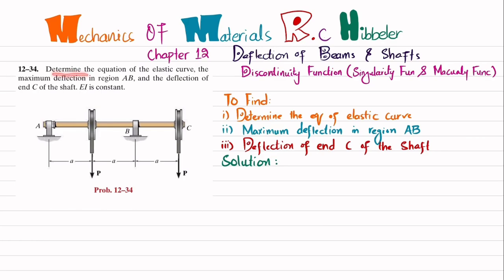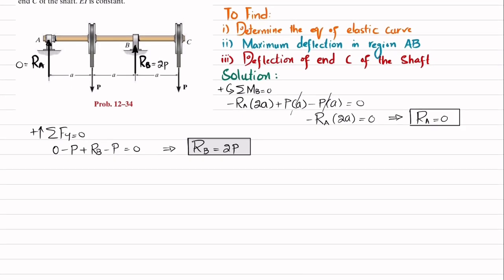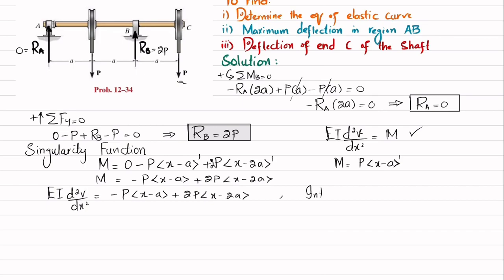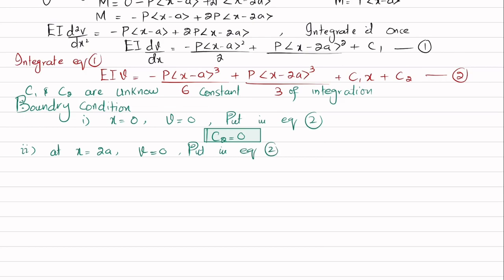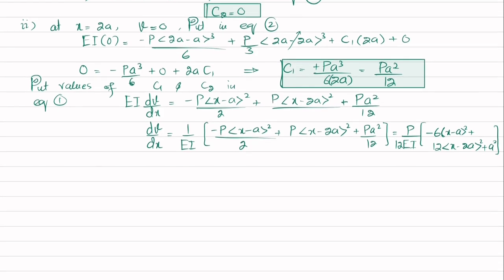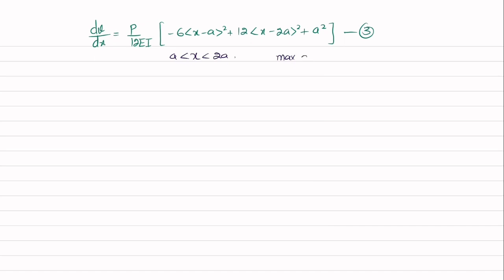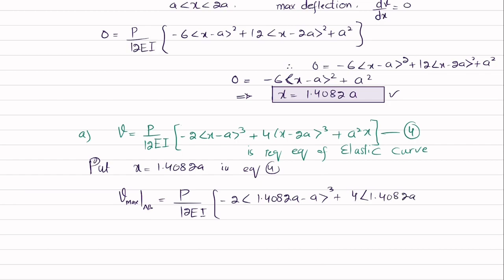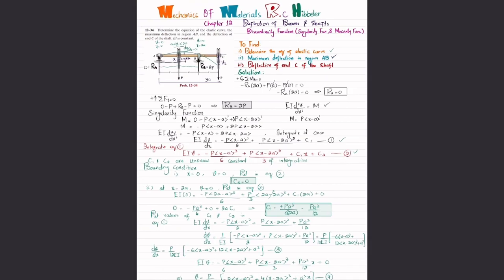12-34 | Deflection of Beams & Shafts | Singularity Functions | Mechanics of materials RC Hibbeler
12–34. Determine the equation of the elastic curve, the maximum deflection in region AB , and the deflection of end C of the shaft. EI is constant.
285 Problem solutions of all chapter of  Mechanics of Materials by Beer & Johnston